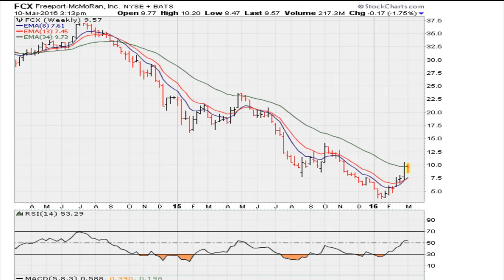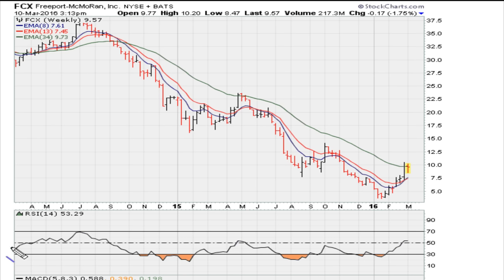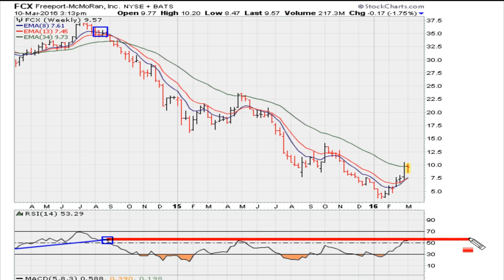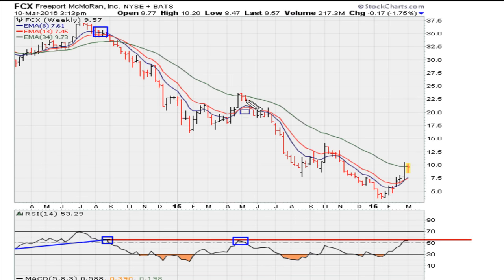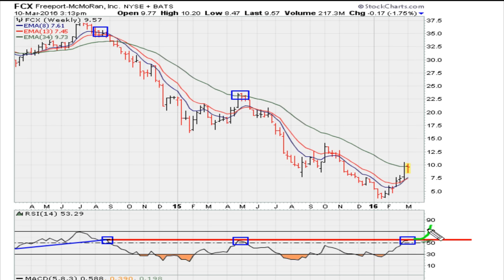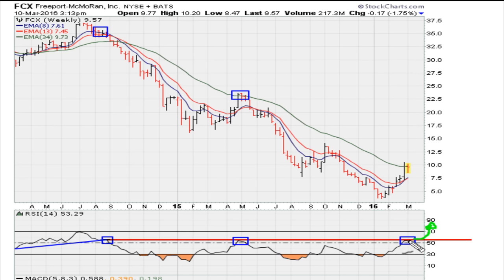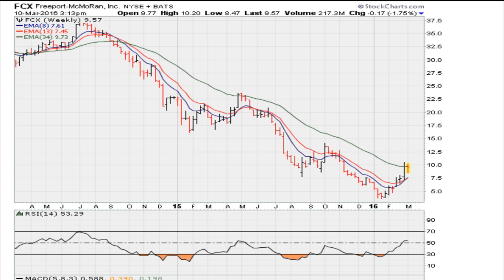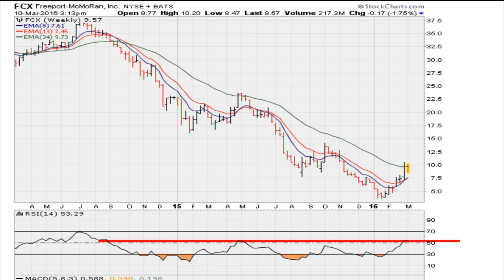Daily 2-Minute Chart Study #151 ... Weekly Considerations - FCX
I discuss another method of short-term trading which is someways is similar to the simple line extension shown

There are lots of examples in this video and series and that's exactly what we need to reach a conviction in our consciousness.

Watch for uniformity lines that that also happen to be around 38.2, 61.8 or 50.

Need more new videos on this subject? Check out the following two one on one coaching videos;

Freeport-McMoRan Inc. ( FCX ) $FCX